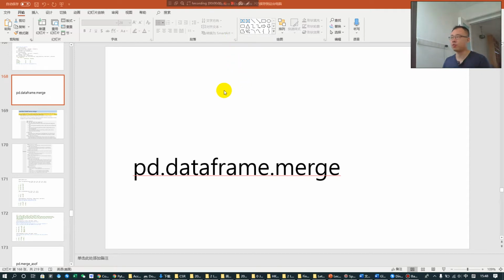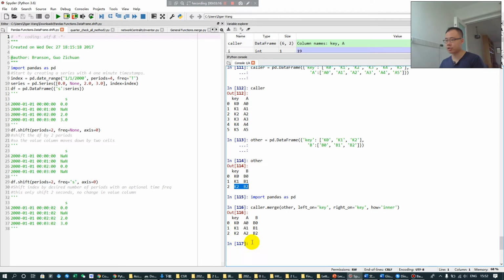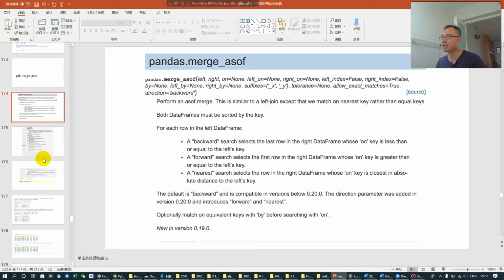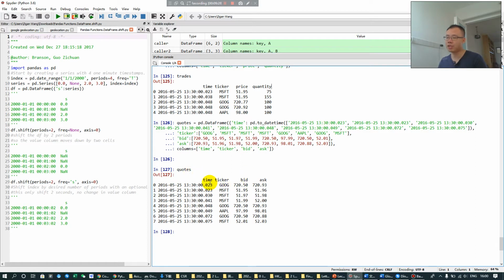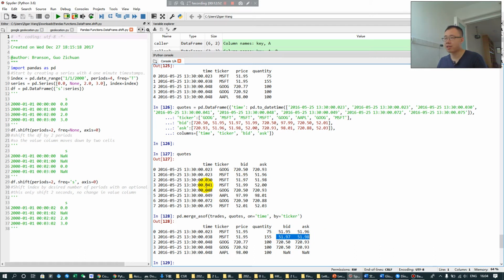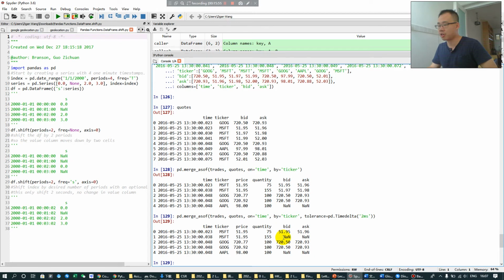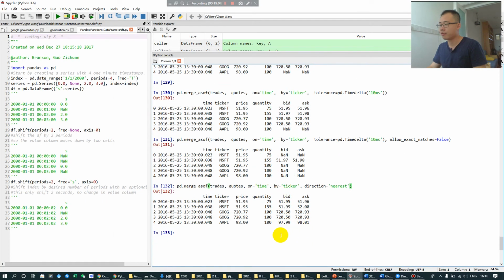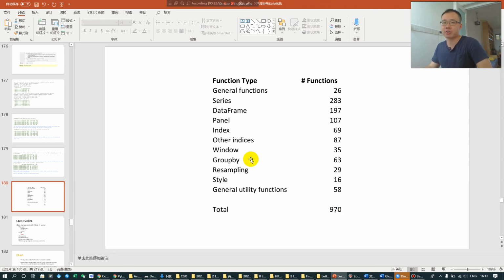Financial Programming Databases_English_Lecture 26 Python Pandas (6)